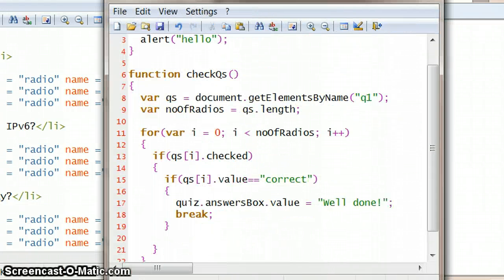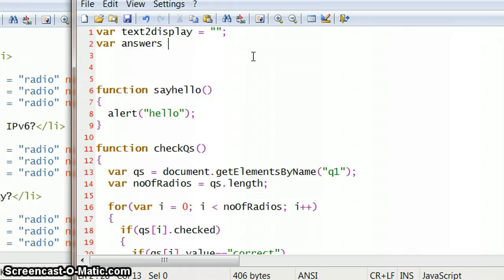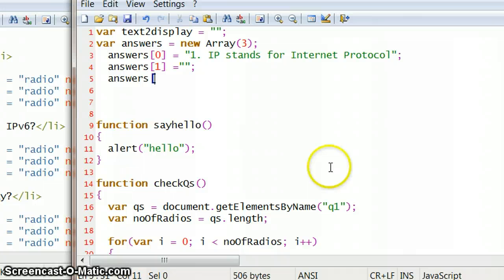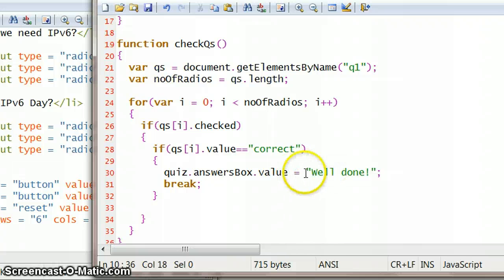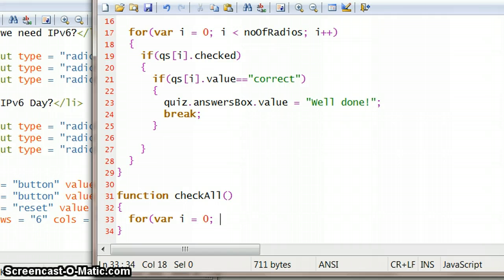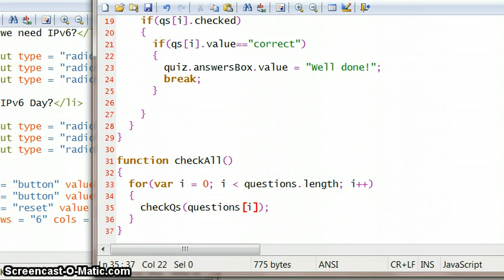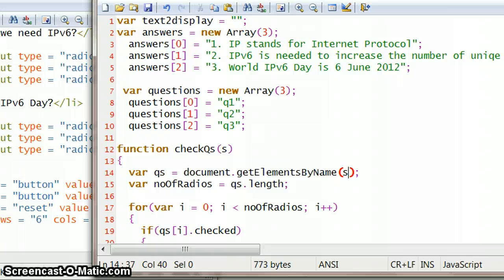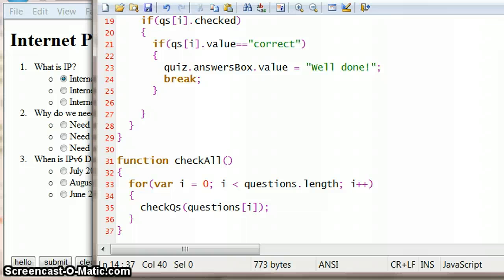QuizInhtmlAndJS7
arrays for questions and answers and a new function